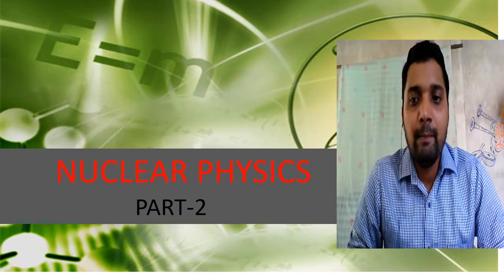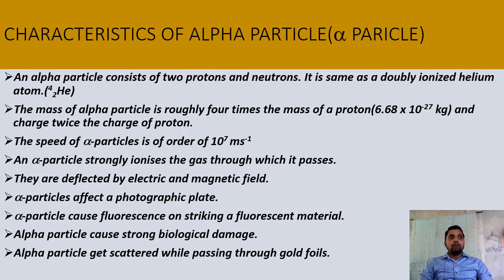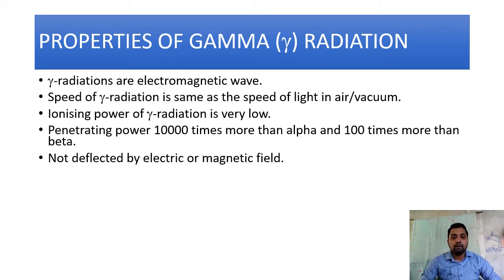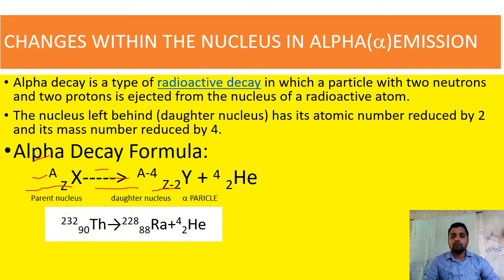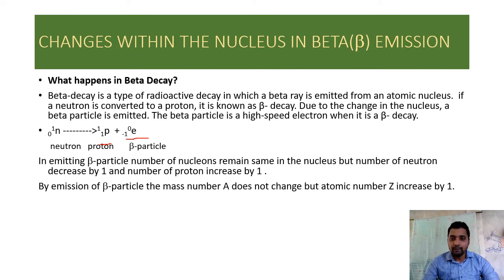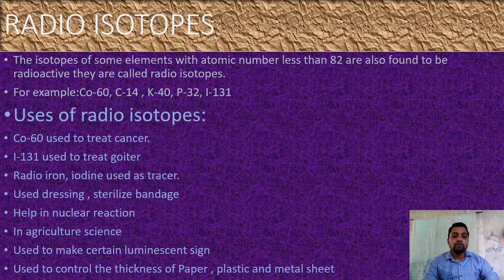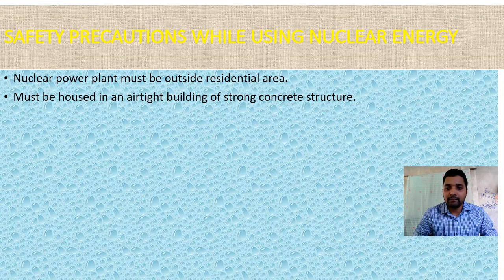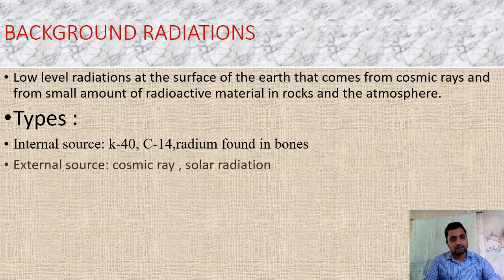NUCLEAR PHYSICS PART-2 # ICSE CLASS 10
ICSE CLASS 10 CH.12